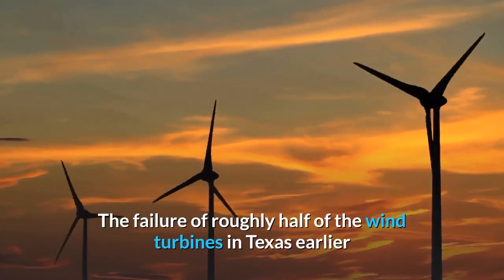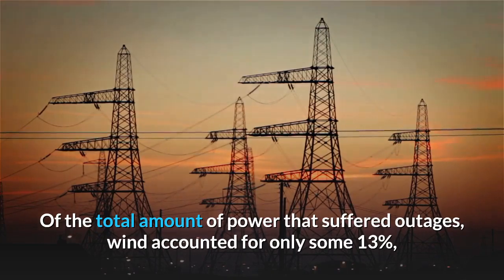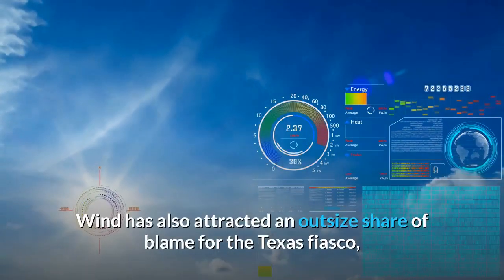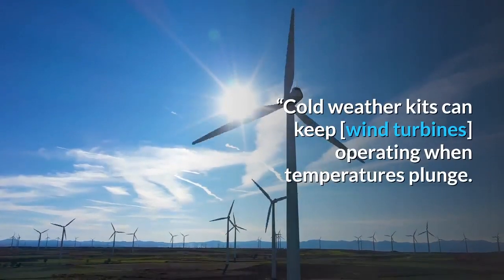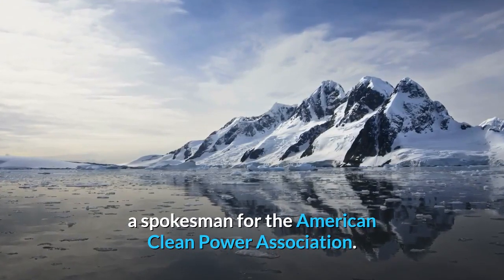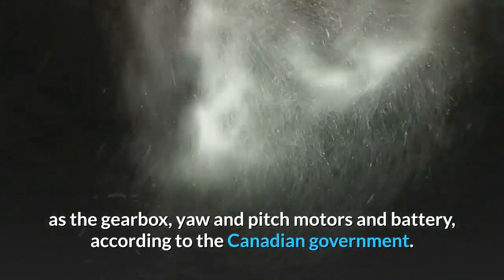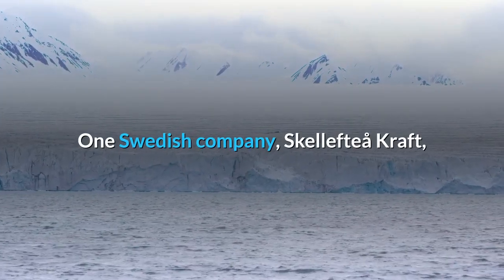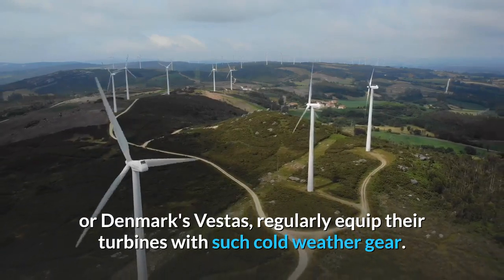Why Wind Turbines In Cold Climates Don’t Freeze De Icing And Carbon Fiber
The failure of roughly half of the wind turbines in Texas earlier this week isn’t the biggest cause of a power shortage crisis that has left one-third of Texans without power in historic freezing conditions. Frozen infrastructure at gas and coal power stations, such as pipelines, are the main culprit. Of the total amount of power that suffered outages, wind accounted for only some 13%, a far smaller share than accounted for by coal, gas and nuclear plants. Still, wind power is a major resource in Texas: it supplied 23% of the state’s electricity in 2020, second only to the 40% share by natural gas, and had been producing a larger share than normal before the widespread outages. Wind has also attracted an outsize share of blame for the Texas fiasco, including a Wall Street Journal editorial that attacked its susceptibility to the freezing weather as another sign of its unreliability. So it’s fair to ask: why don’t wind turbines fail all the time in colder climates, such as Canada, Sweden or the American Midwest? The answer, in short, is that turbines in colder places are typically equipped with de-icing and other tools, such as built-in heating. In Texas during the historic cold snap, they were not.“Cold weather kits can keep [wind turbines] operating when temperatures plunge. This is the norm in colder states and in Europe,” said Samuel Brock, a spokesman for the American Clean Power Association. “Historically in Texas, given the warm climate, it hasn’t been necessary.”In Canada, where wind turbines can experience icing up to 20% of the time in winter months, special “cold weather packages” are installed to provide heating to turbine components such as the gearbox, yaw and pitch motors and battery, according to the Canadian government. This can allow them to operate in temperatures down to minus 22 degrees Fahrenheit (minus 30 Celsius). To prevent icing on rotor blades — which cause the blades to catch air less efficiently and to generate less power — heating and water-resistant coatings are used. One Swedish company, Skellefteå Kraft, which has experimented with operating wind turbines in the Arctic, coats turbine blades with thin layers of carbon fiber which are then heated to prevent ice from forming. Another method used by the company is to circulate hot air inside the blades. Major wind turbine manufacturers, such as General Electric     GE   or Denmark's Vestas, regularly equip their turbines with such cold weather gear.